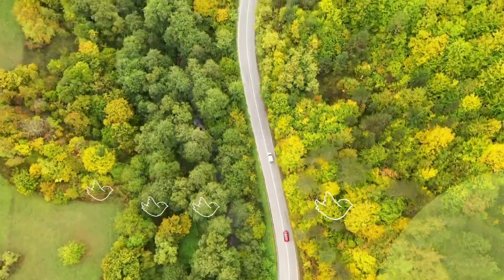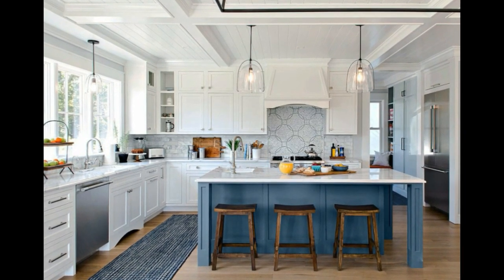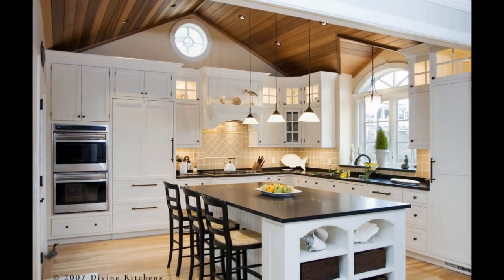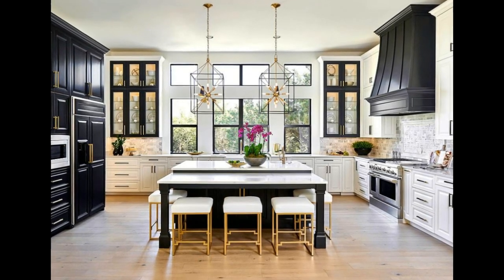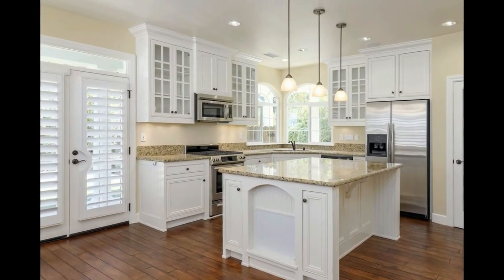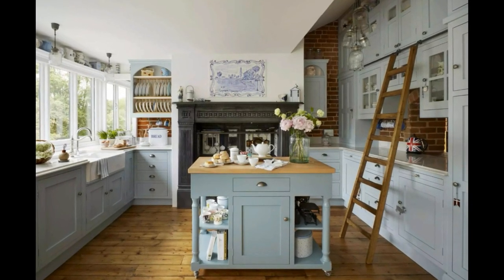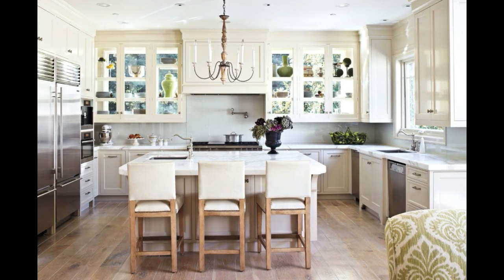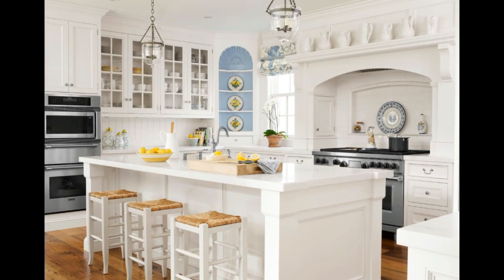Traditional Kitchen Design Ideas: Cooking with Vintage Charm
Welcome to Freshco Graphics – Your Portal to Timeless Home Design!

🍳 Today’s Culinary Adventure: Traditional Kitchen Design Ideas | Cooking with Vintage Charm

Step back in time with Freshco Graphics as we explore the world of traditional kitchen design. Our video is a treasure trove of ideas that will help you infuse your cooking space with the vintage charm and classic comfort of yesteryear.

What You’ll Uncover:

    Classic Design Elements: Discover the key features that make a kitchen truly traditional.
    Inspiration Gallery: Be inspired by a selection of images that capture the essence of timeless kitchen design.
    Decorating Tips: Learn how to blend modern functionality with vintage style in your kitchen.

Why Watch?

    Nostalgic Flair: Embrace the warmth and nostalgia of traditional design in your modern home.
    Design Versatility: Find out how to incorporate traditional elements into various kitchen sizes and layouts.
    Community Engagement: Share your own kitchen stories and connect with fellow home design lovers.

👍 Show Your Support for Freshco Graphics!

    Comment: We’d love to hear your thoughts and see your traditional kitchen designs in the comments.
    Share: Spread the love for vintage charm by sharing this video with others.

Let’s cook up some vintage charm together with Freshco Graphics!